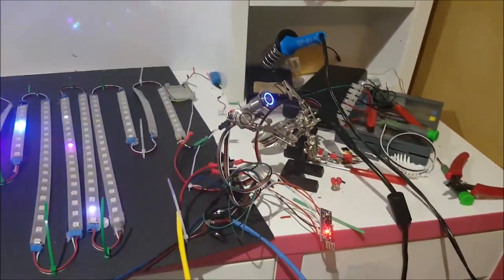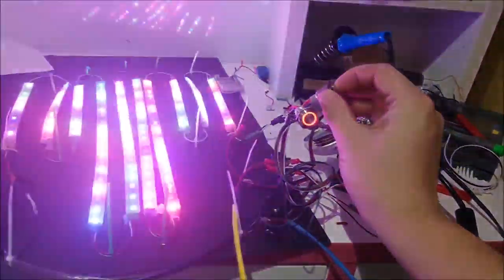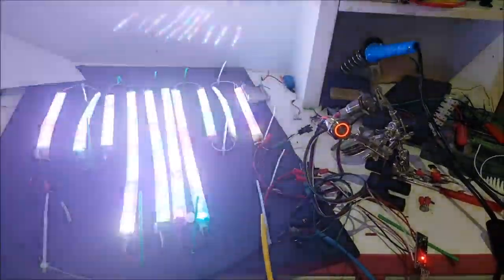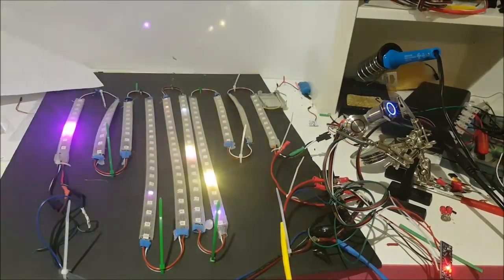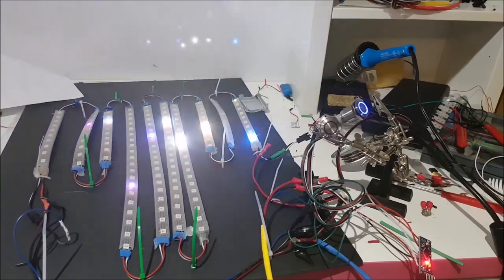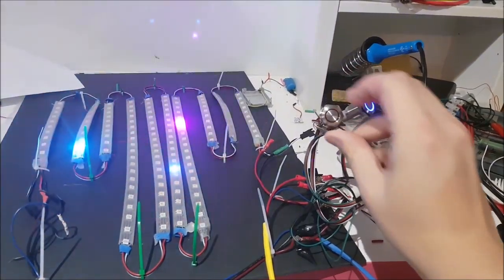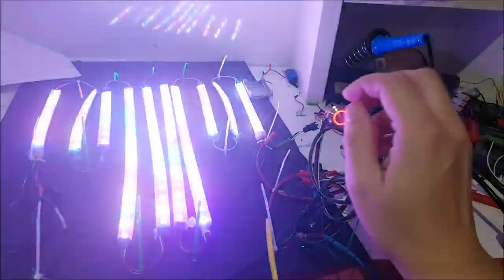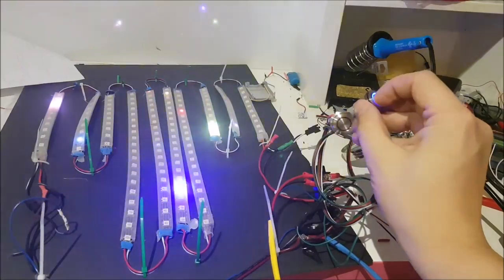Vlogmas 9: Running Lights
There was running! Swimming! A whole mess of lights! Most only gets mentioned, but some actually appears!